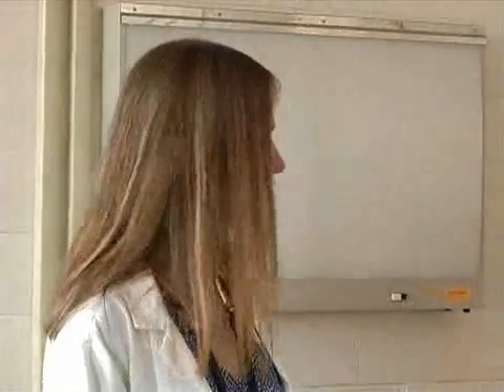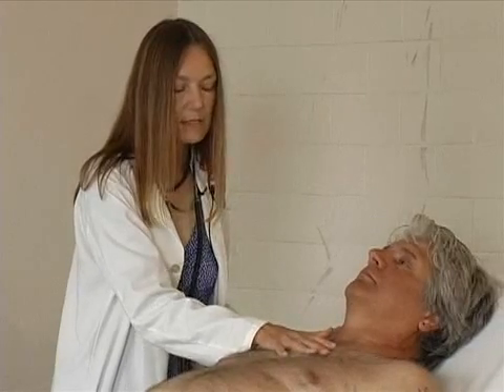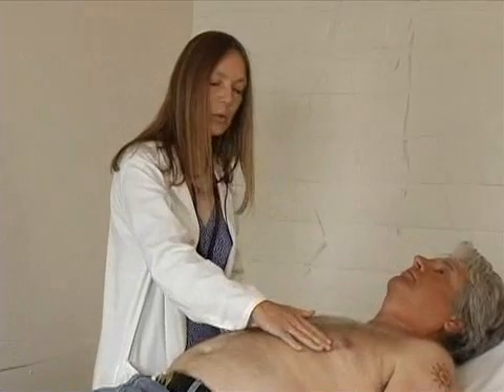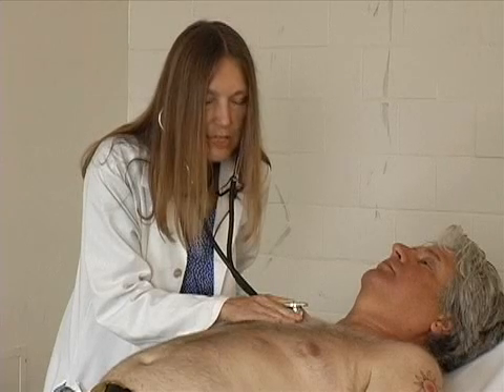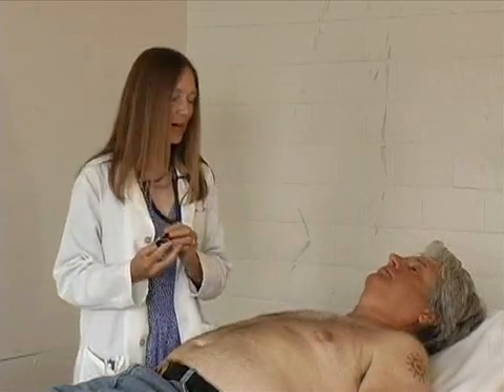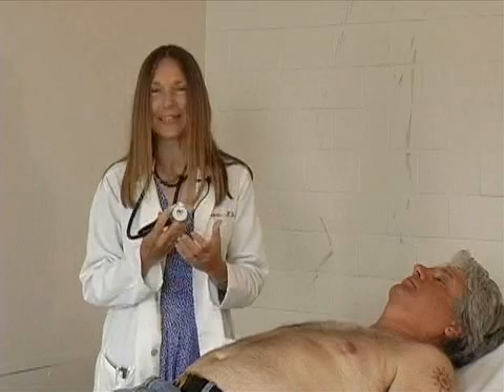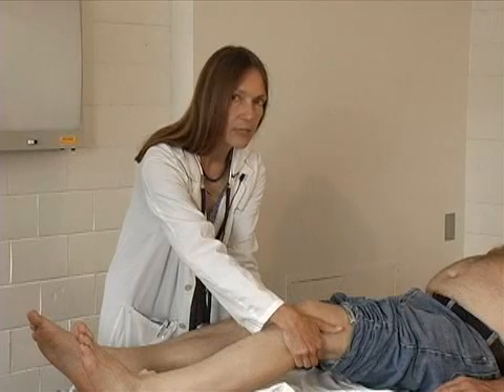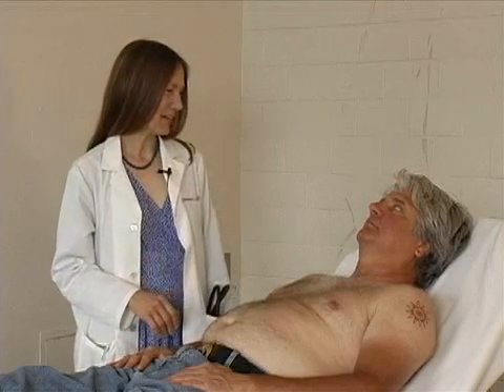01.Cardiac Exam video.avi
Physical Examination, Module 3:The Cardiac Exam (1 video). Video 1 of 1.